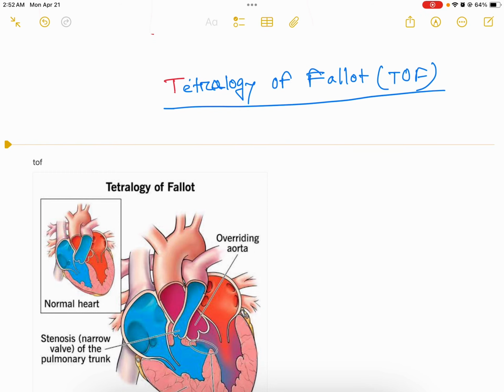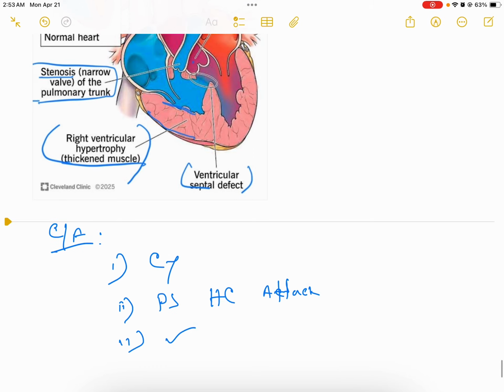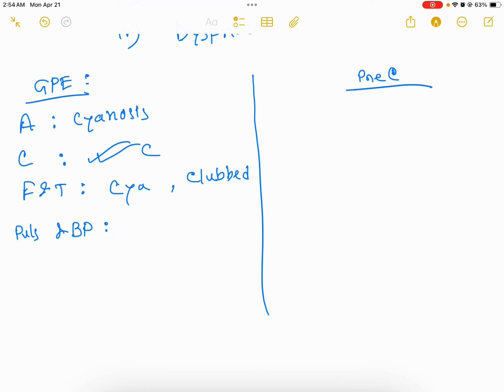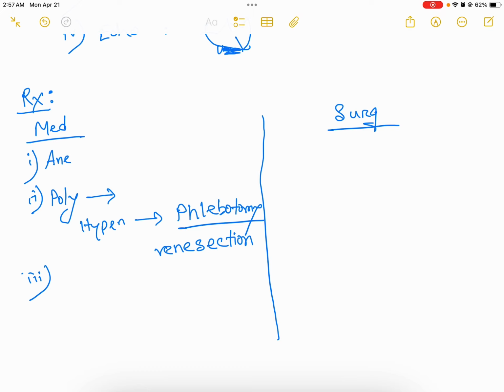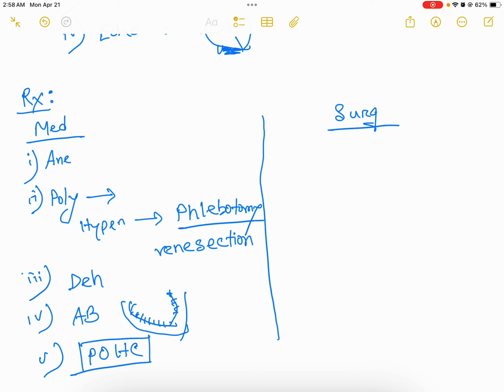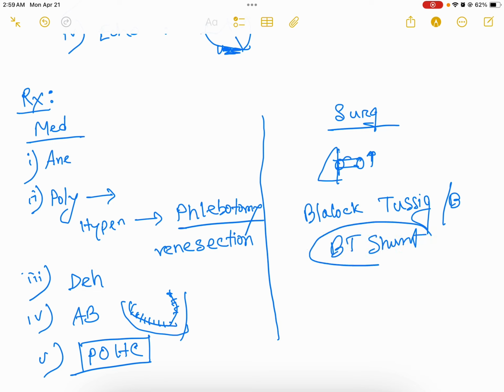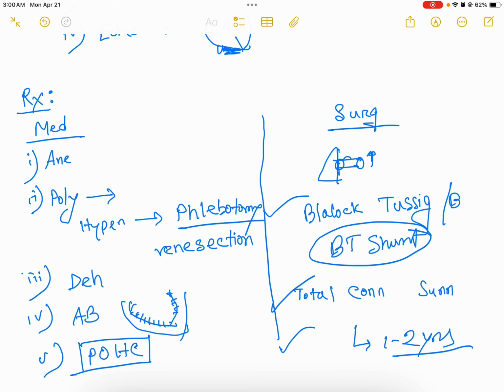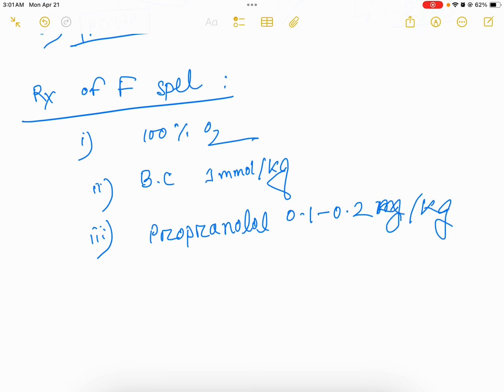Tetralogy of Fallot